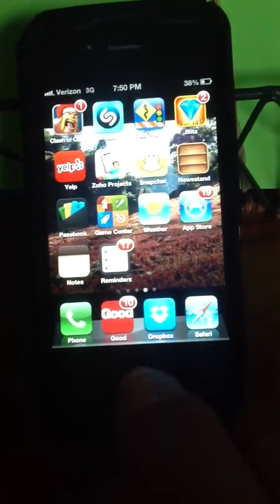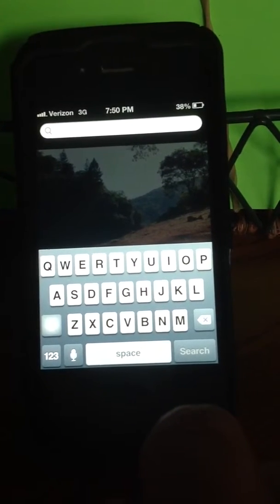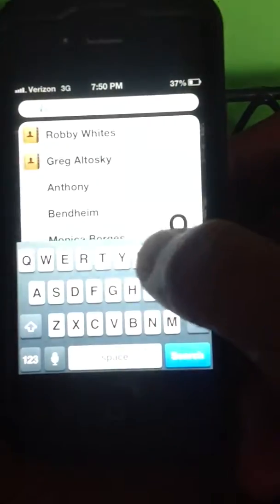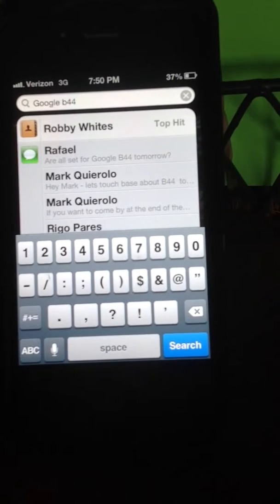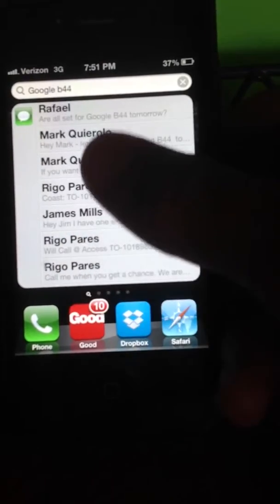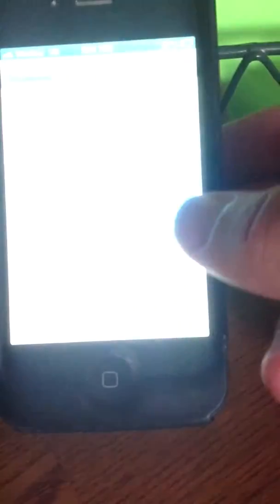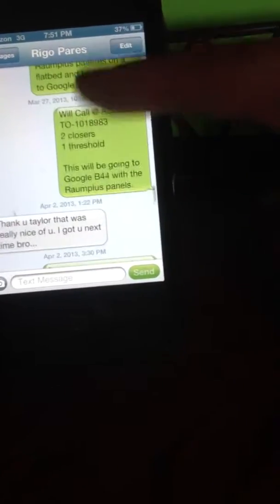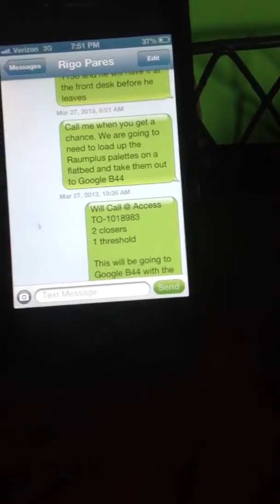iPhone Search Function - T. O'Brien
iPhone search